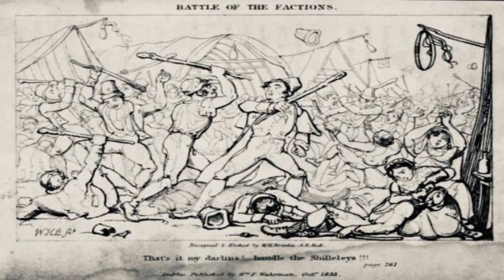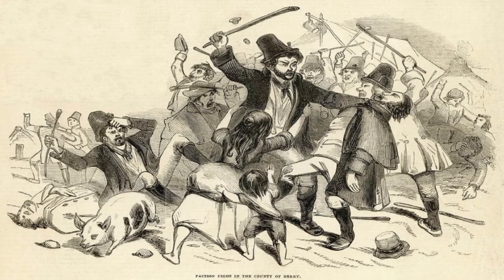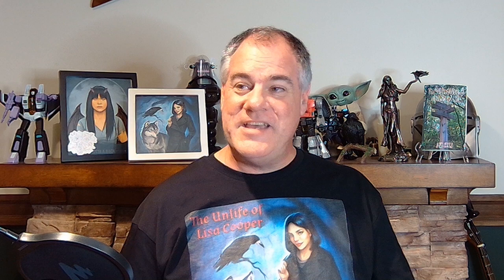Weapon Spotlight: The Shillelagh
The Shillelagh or "Irish Fighting Stick" was more than just a club. It features in "The Unlife of Lisa Cooper" and "The Vampires of 1863", but how, if not only a club, was the shillelagh used? I'm getting into the history and fighting styles and something very unexpected!
The Unlife of Lisa Cooper on Amazon
The Vampires of 1863
The Wicked Wound of Whitney Hill